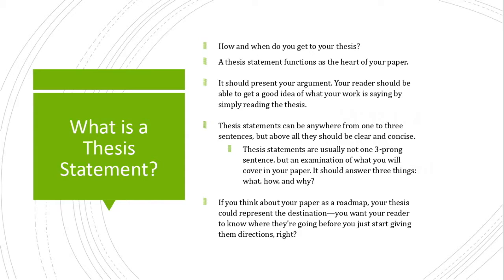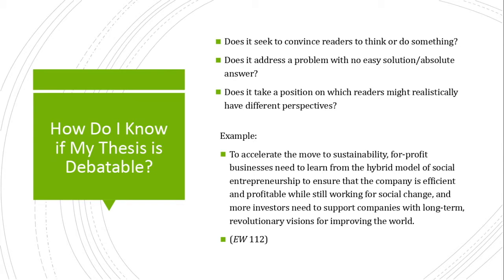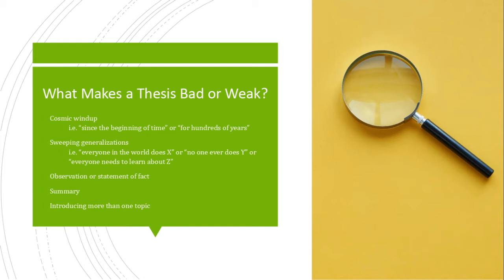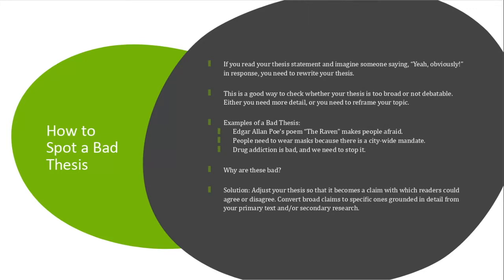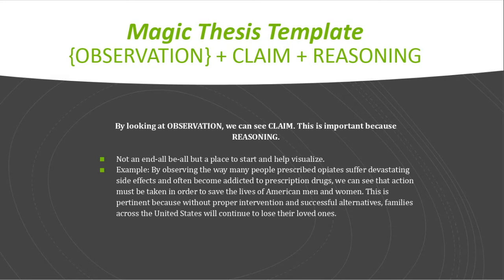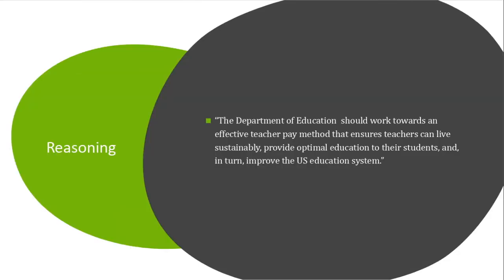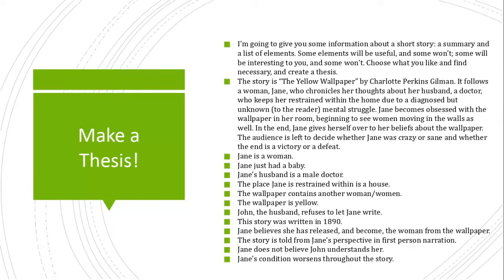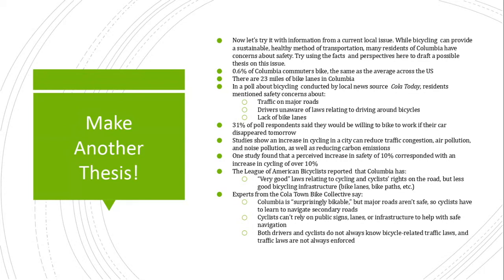Thesis Statement Workshop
In this video, Christina Xan and Beth Dellinger discuss what a thesis is, what the elements of theses are, what makes a thesis statement strong, what makes one weak, how to spot these differences, how to improve a thesis, and how to make a thesis statement for yourself.

Time Stamps!
Introduction 00:00 - 07:41
What Thesis Statements Should Do: 07:42 - 18:02
What Thesis Statements Shouldn't Do: 18:03 - 29:28
Parts of a Thesis & How to Make One: 29:29 - 46:24
Make Your Own Thesis: 46:25 - 58:37
Final Tips: 58:38 - 1:01:09